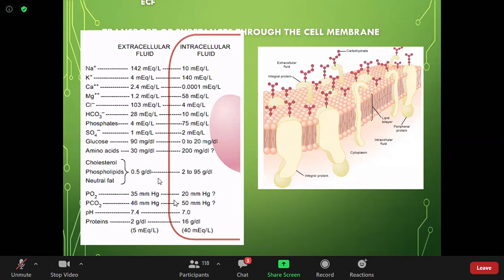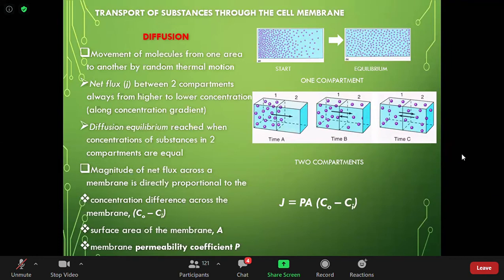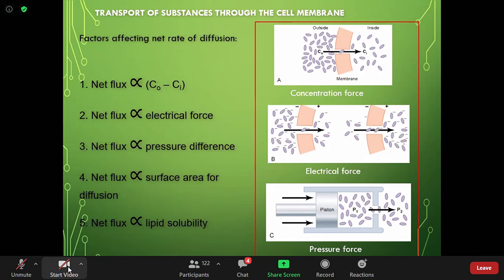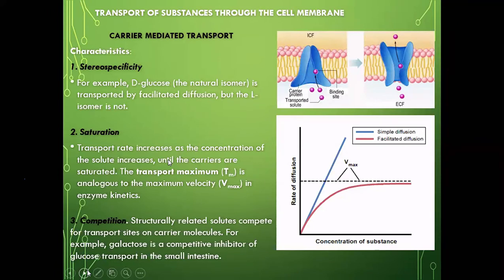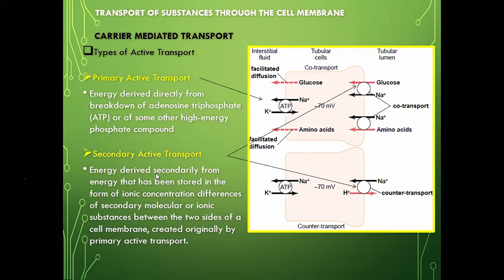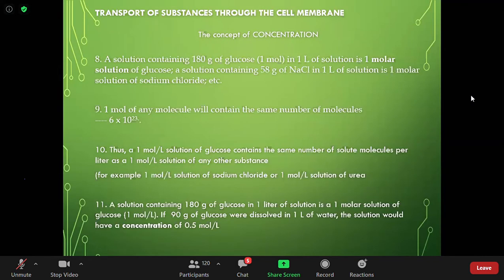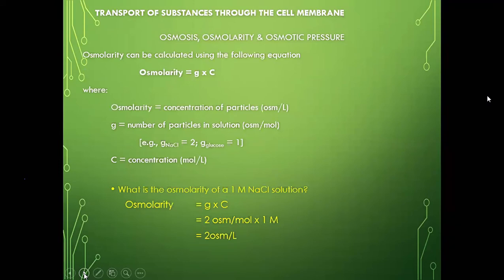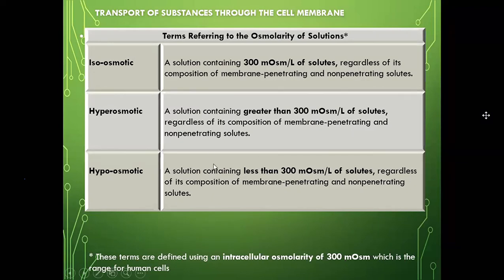PHYSIO 3RD LECTURE TRANSPORT OF SUBSTANCES THRU CELL MEMBRANE PART 1 Zoom Meeting 2020 09 29 09 07 0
Doc Paloma's lecture on transport of substances through cell membrane. September 29, 2020.